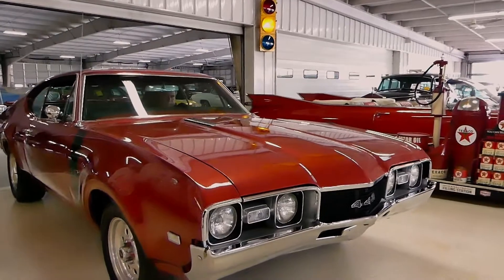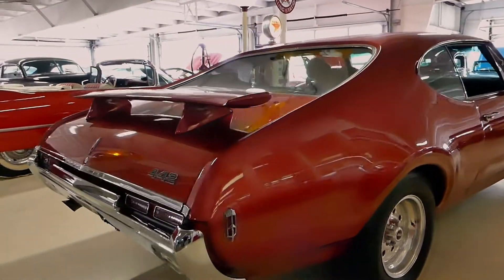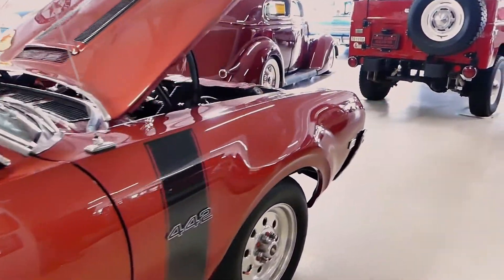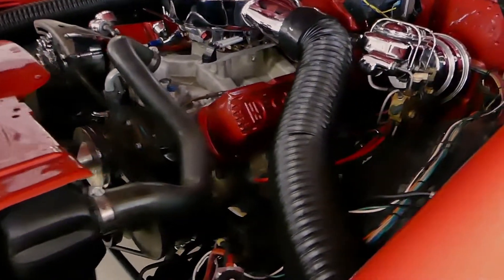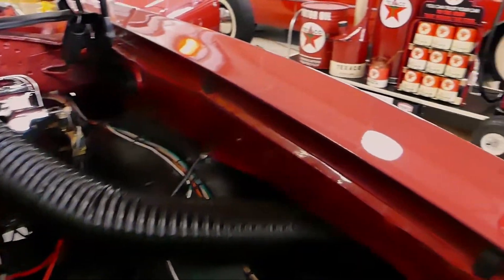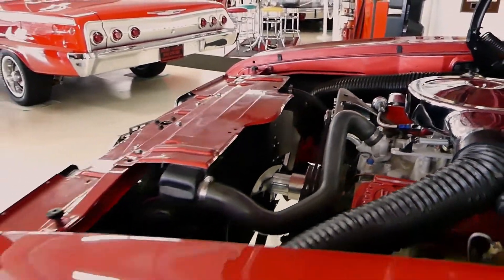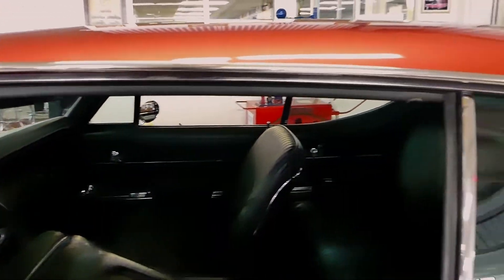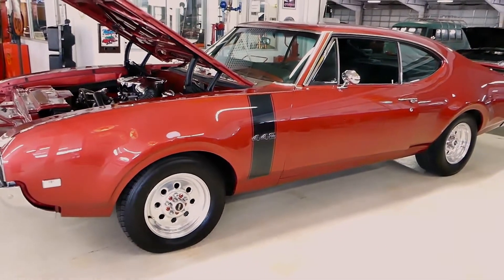SOLD SOLD SOLD 1968 Oldsmobile 442 Auto 455ci Flowmasters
CRUISIN CLASSICS showroom is proud to display a 1968 Oldsmobile 442. This classic has been taken to the level of muscle with a 455ci engine that sounds like it will rip anything up. The 442 was offered as a trim package for the Cutlass up until 1968. During '68 to '71, 442 became it's own model. It became known as the benchmark Oldsmobile muscle. This particular one is ready for the road and the shows. Below is a detailed description of a car that will turn heads before they even see it.
BODY...
Overall nice paint with a few blemishes and a great shine. Very good bodyfit gaps, (doors, trunk, fenders, etc.). Dual sport mirrors, rear deck lid spoiler. Complete new wire harness.
INTERIOR...
Black bucket seats, automatic  console shifter, Factory in-dash tach., AutoMeter Gauges, AM/FM Radio and a custom 4-spoke steering wheel. Great carpet and headliner.
ENGINE...
455 cubic inch engine with a Quick Fuel 650 "Double Pumper" carb., Edelbrock Aluminum High-Rise intake, Edelbrock Performer Ram aluminum heads, mild hydraulic cam, flared aluminum valve covers, Milidon 7qt. oil pan, Mini High Torque starter, Holley Chrome fuel pump, Ram Air style air cleaner.
TRANSMISSION...
Oldsmobile 400 Turbo automatic transmission with 11" torque converter. Center console shifter.
REAR AXLE...
GM 12 bolt rear end with Richmond 3.31 gear ratio. Eaton posi unit and a Trick Flow Aluminum rear cover.
FUEL SYSTEM / SUSPENSION / BRAKES...
Stock fuel system, Stock suspension. Factory front disc brakes, rear drums. Chrome master cylinder and 8" brake booster and newer brake lines.
Radial tires that are wrapped around Weld polished aluminum wheels. Front 15 x 6, rears 15 x 8.
In summary, this '68 is an excellent example of the beginning of Oldsmobile muscle. Your friends and neighbors would envy you. Give us a call right now to ask any questions that you may have.

Also...